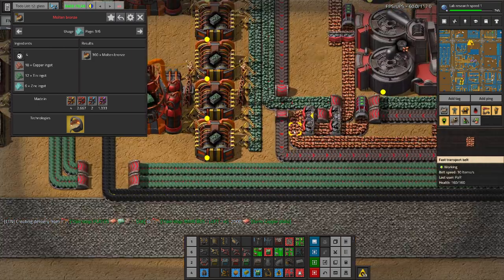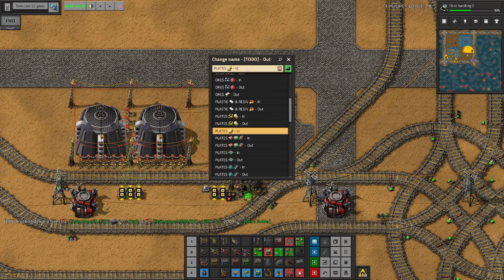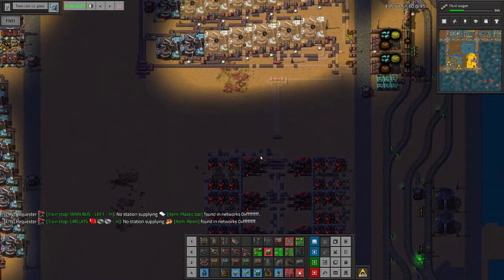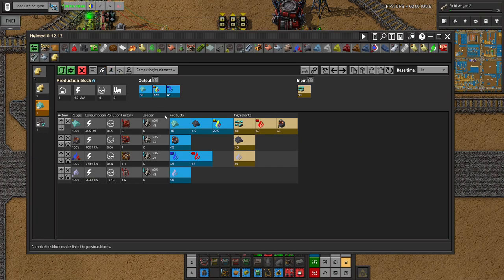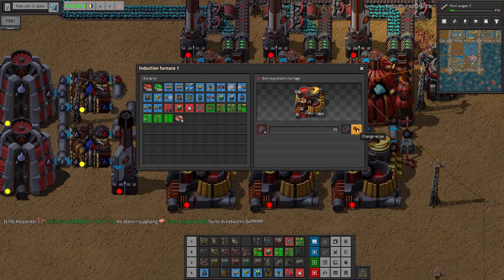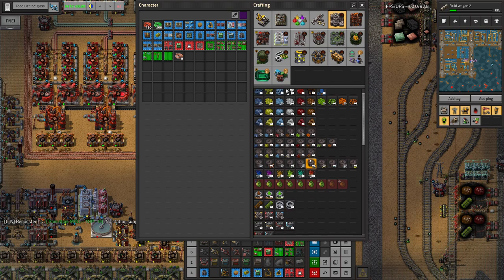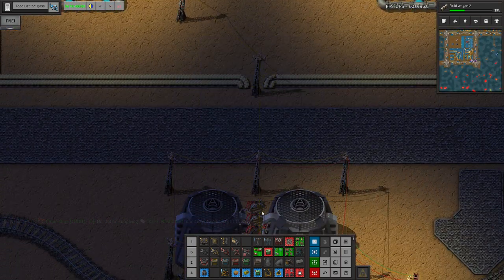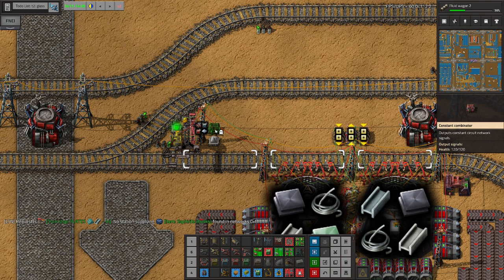BRASS PLATES - Ep 93 - Seablock BNW - Factorio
Welcome to my first ever Let's Play series! I'll be playing Factorio with Seablock and Brave New World mods and high research costs.

Factorio is a game in which you build and maintain factories. You will be mining resources, researching technologies, building infrastructure, automating production and fighting enemies.

Seablock modpack includes majority of Angels and Bobs mods. In addition it removes all ore patches, rebalances the game accordingly and makes you start on a small island in the sea.

Brave New World mod removes player character. Everything needs to be done by bots.

Power Overload makes power poles explode in case total electrical power consumption on the network gets too high.

Full list of mods:
Seablock Pack
Brave New World
Power Overload
Angel's Industries
LTN (plus extras)
Loader Redux
Bottleneck Lite
Time Tools
Todo List

Research cost multiplier: x5 (on top of SCT multipliers).
SCT technology cost multipliers: extended (T2 x4, T3 x6, Mil x10, Prod x10, High x20, Inf x25).
SpaceX multipliers: x16 / x16 / x25.